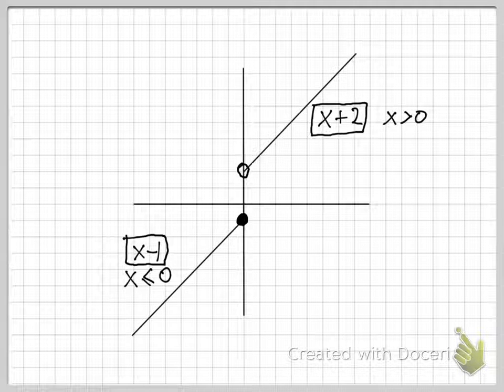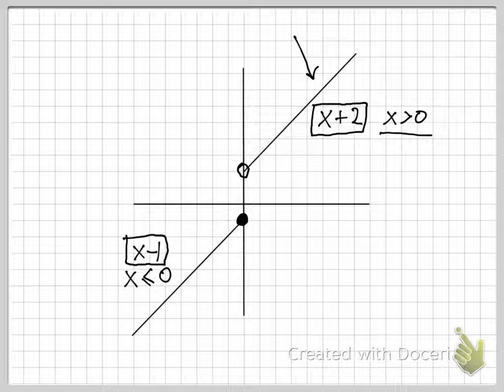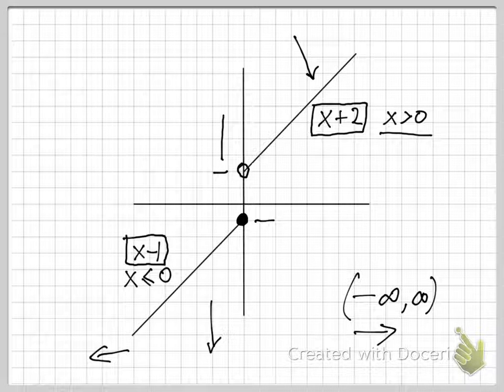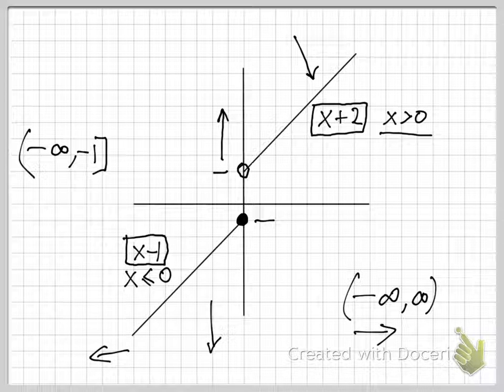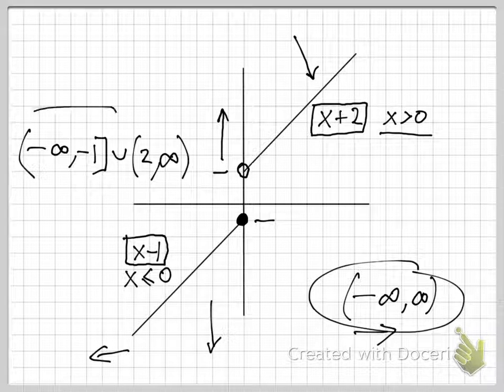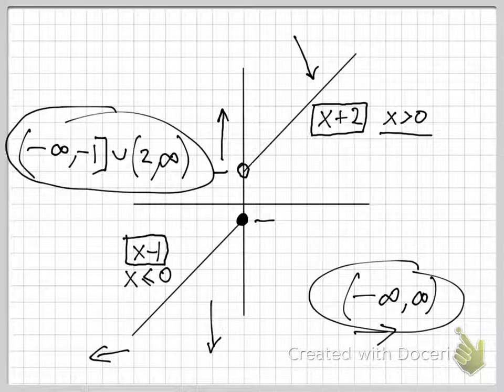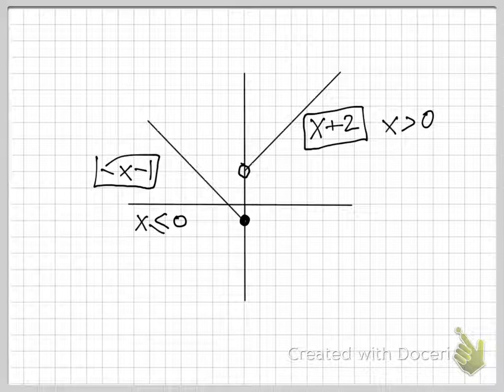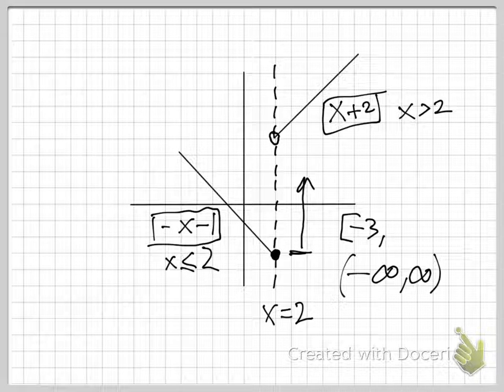Domain and range of piecewise